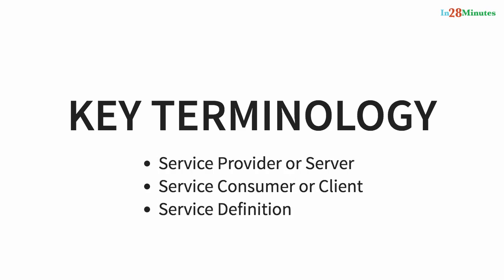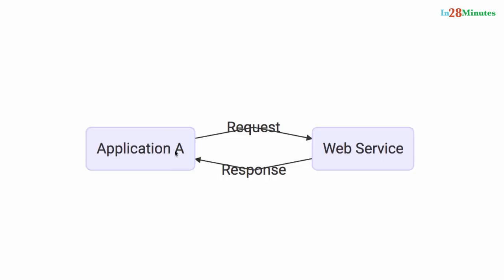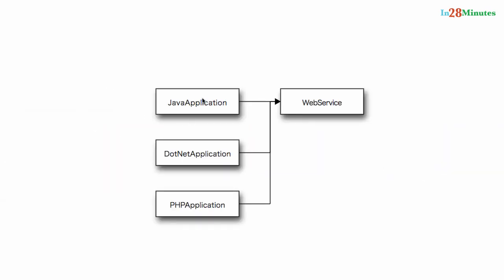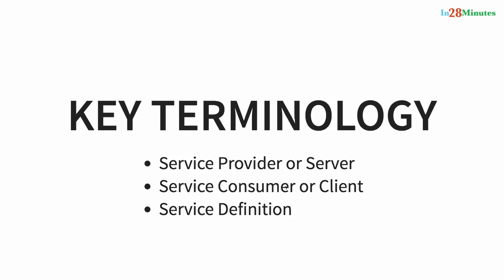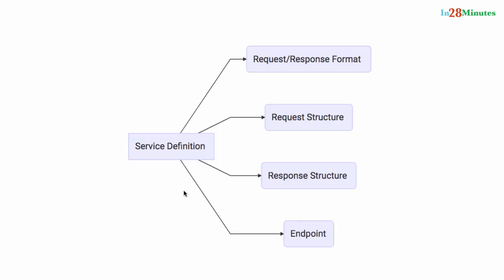Step 24 Web Services Key Terminology Go Full Stack with Spring Boot and React Video